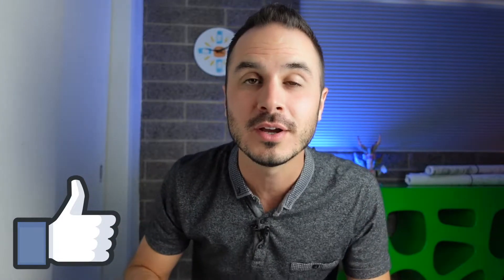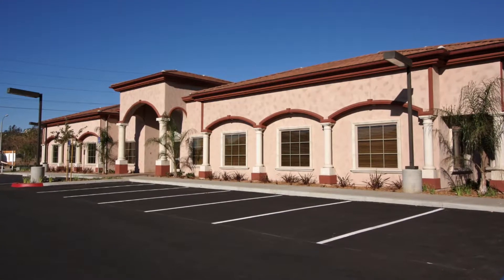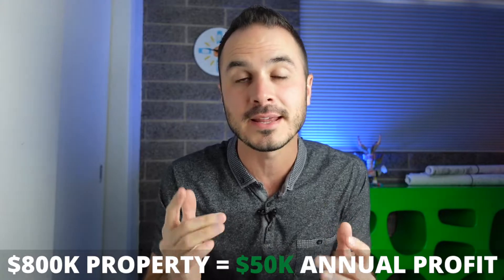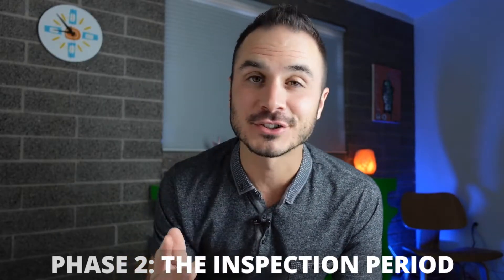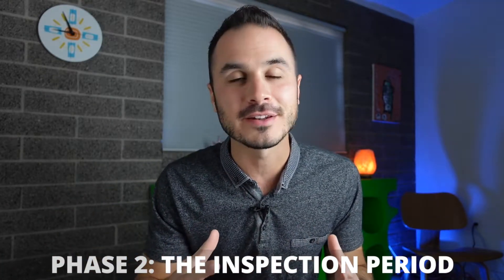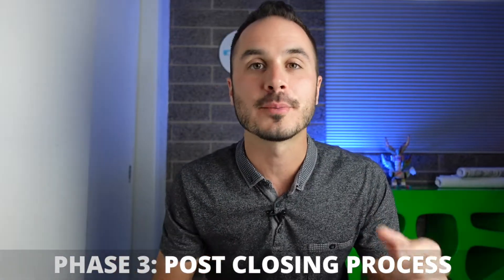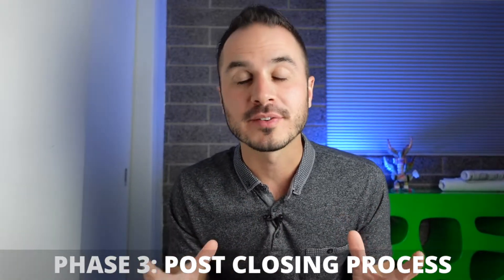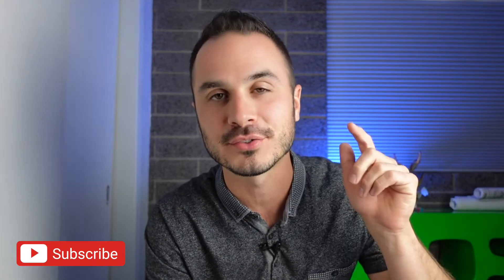How to Buy & Sell a Commercial Property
If you are thinking about purchasing a commercial property then this video is for you! I go step by step through the process of what commercial investing is, then provide a real life example on a medical condo unit that I recently bought and sold.

When I first started pursuing my first commercial real estate deal I had no idea how much I was about to learn! In this video I break down the process of what commercial real estate is, what commercial real estate deals usually look like, and then I break down every phase of my purchasing my first piece of commercial real estate. The process seems intimidating at first but surprisingly worked very similar to residential real estate investing. This was a very exciting chapter of my investing journey and I look forward to taking you guys along for the ride on my next deal!

-Scott